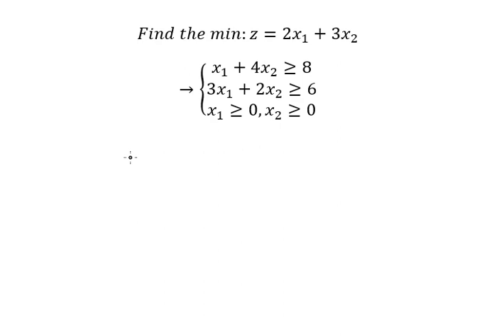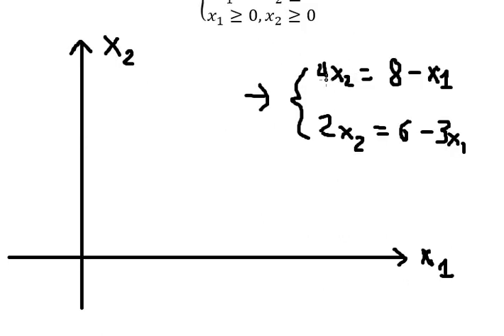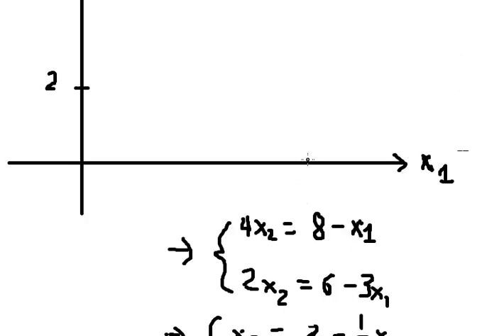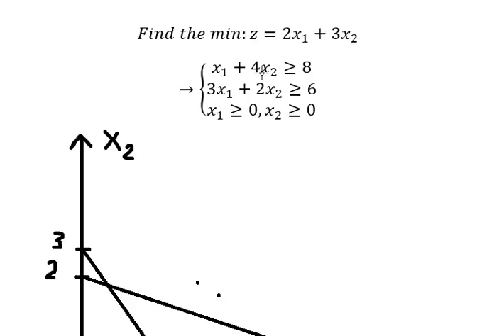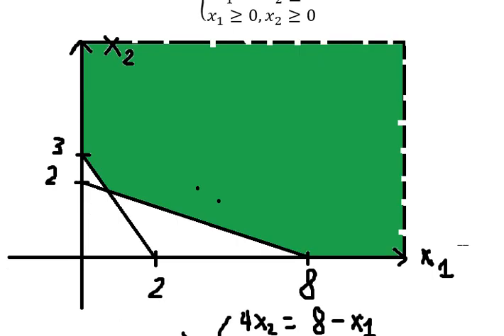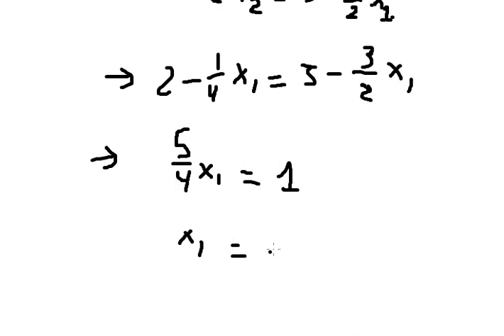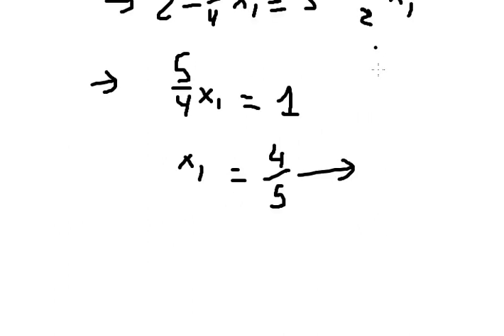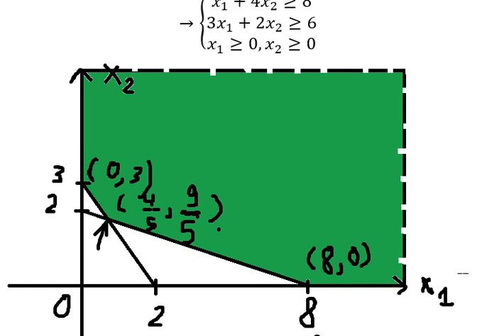Optimization Help: Find the min: z=2x1+3x2 → { (x1+4x2≥8 , 3x1 + 2x2 ≥ 6, x1≥0 , x2≥0) - Graph